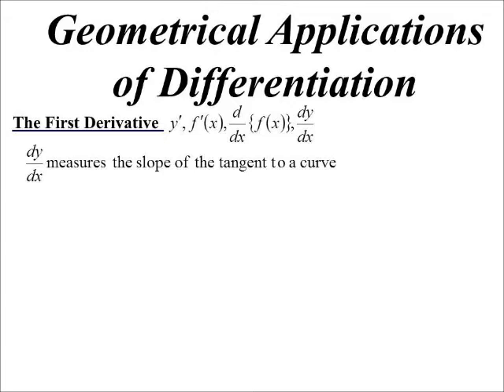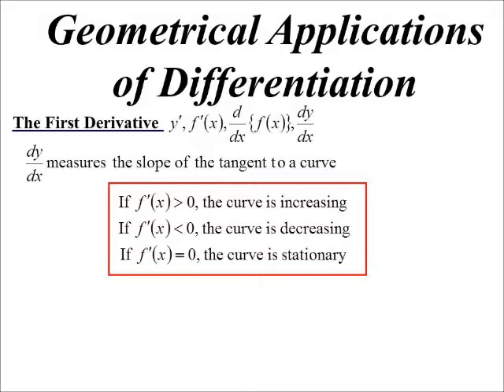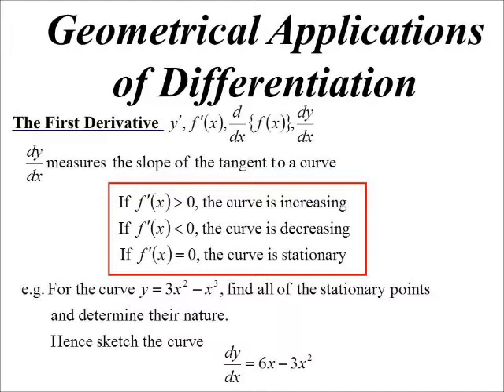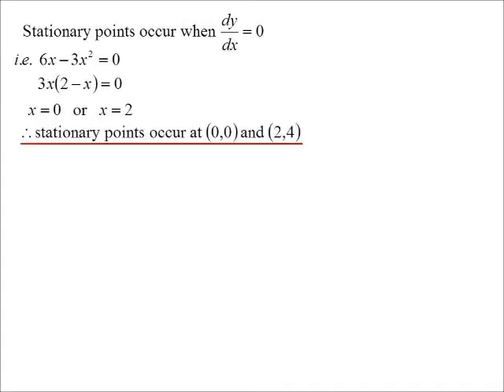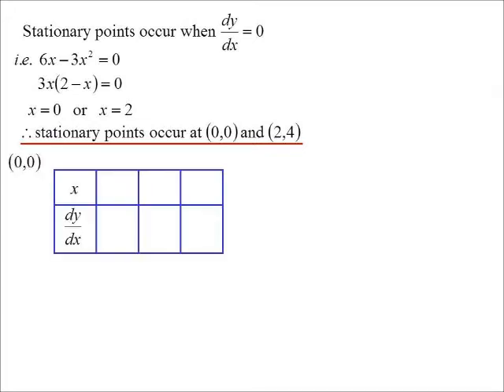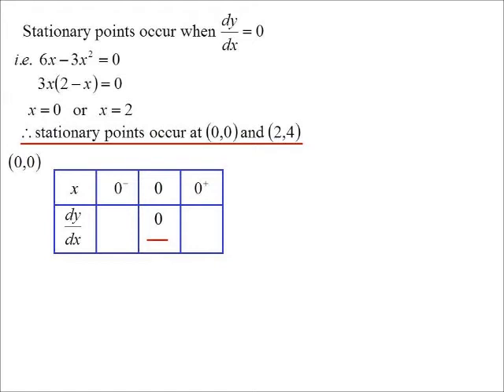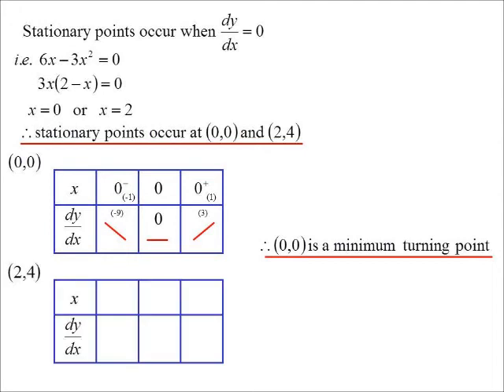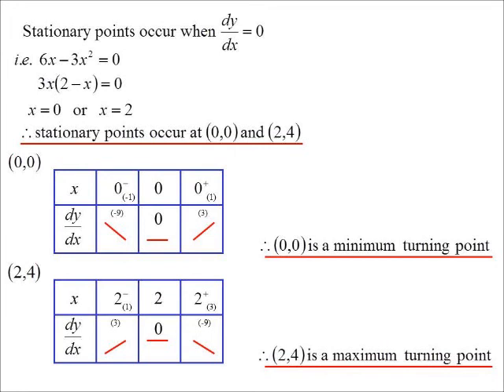11X1 T12 01 first derivative 2016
Recapping the first derivative and its significance in curve sketching.